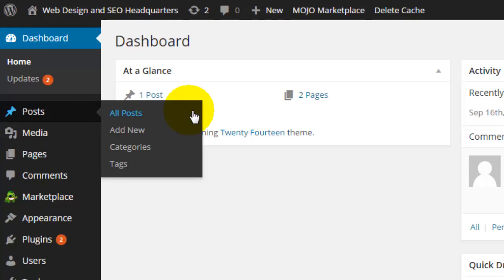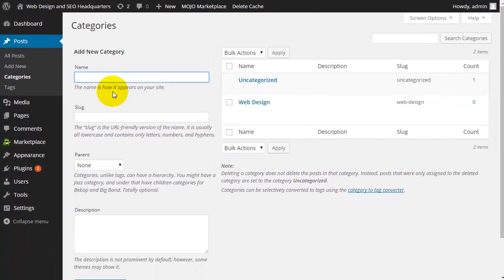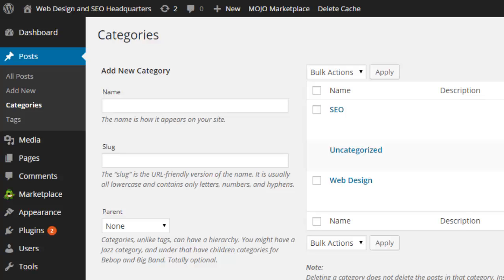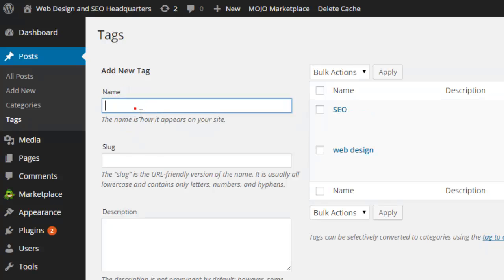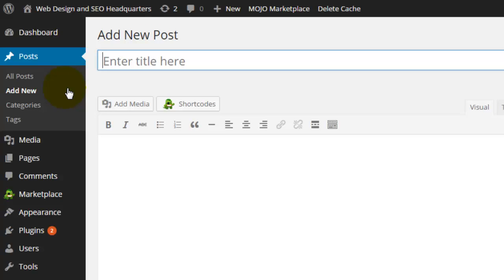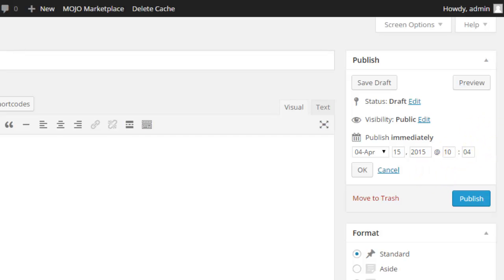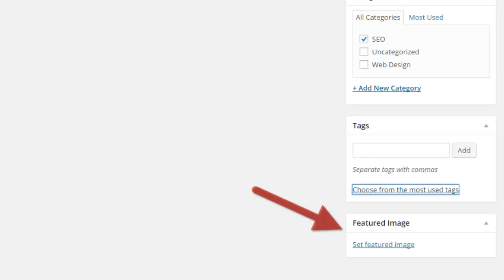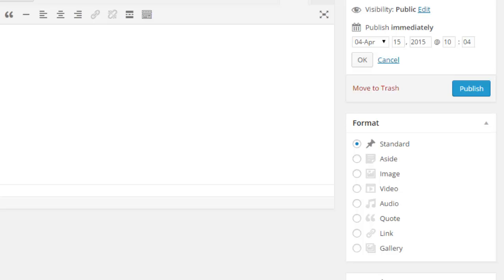WordPress Posts: How to Set-up WordPress Posts on Your Blog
Learn how to set-up posts on your WordPress blog.